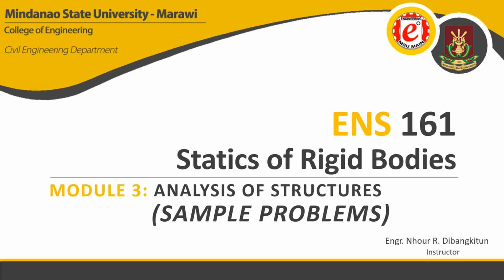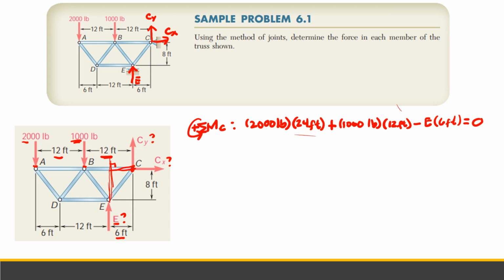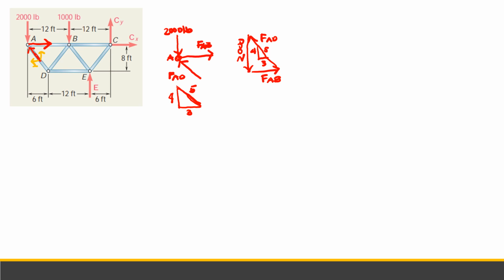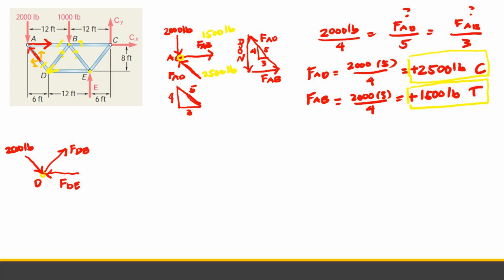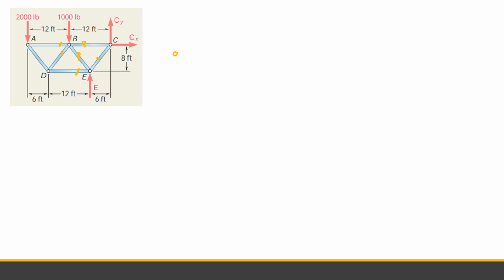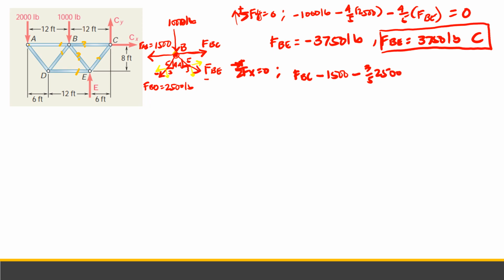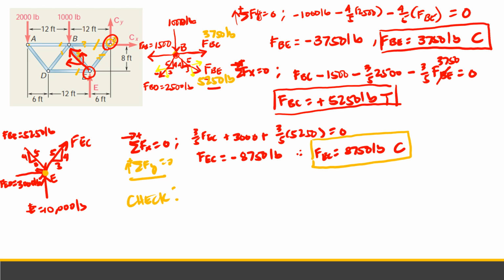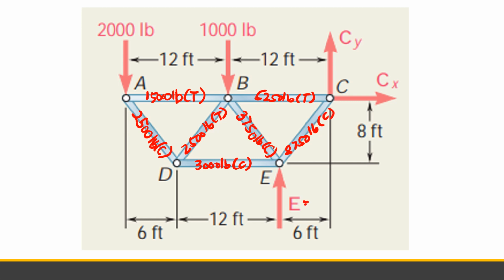[ENS161 | Statics of Rigid Bodies] Module 3: Analysis of Structures (Sample Problems Part 1)